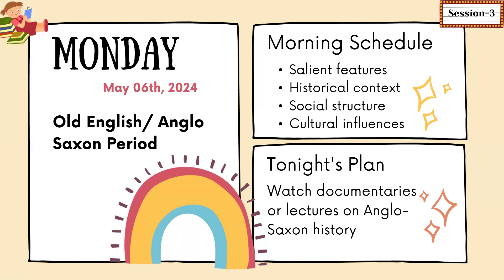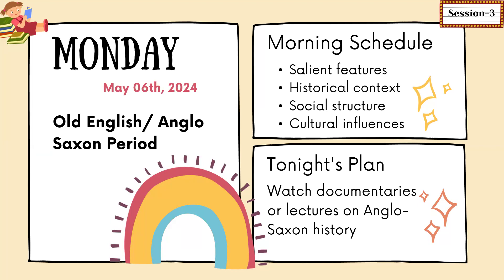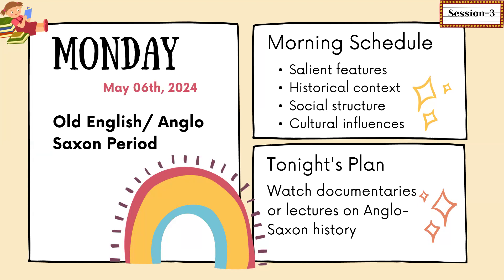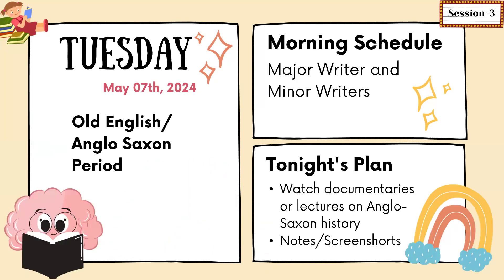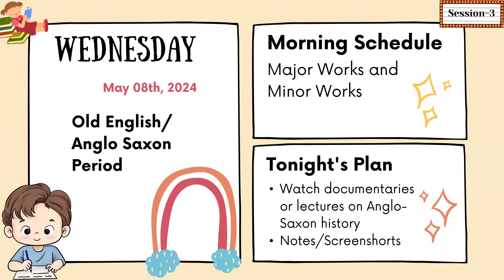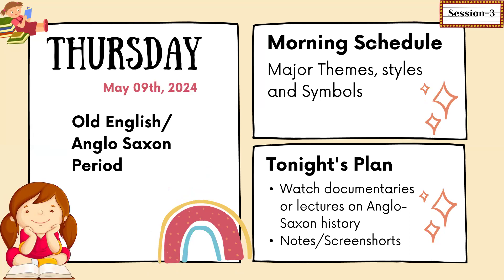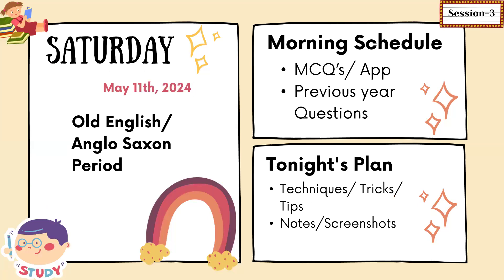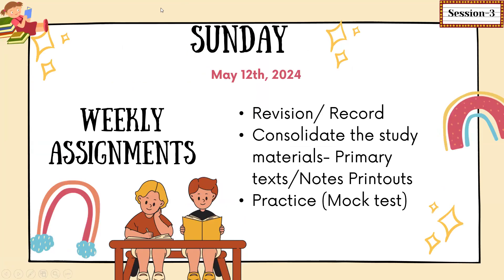TNSET24/NET- How to prepare the study plan?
Lit Literature
UCY-3jW0Km1X1wFlU1_g2WsA